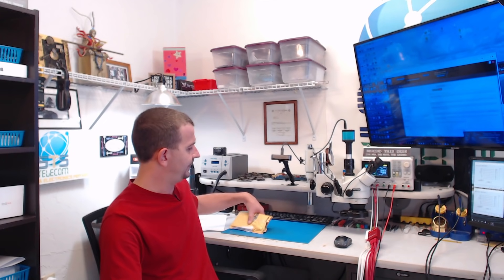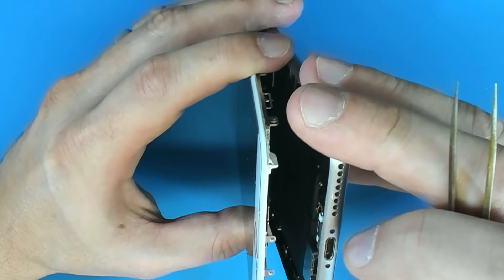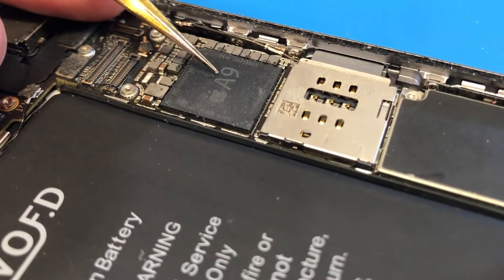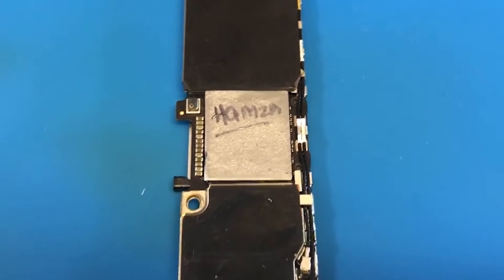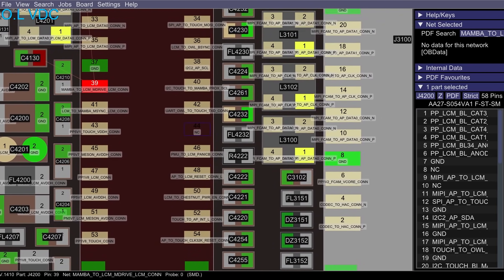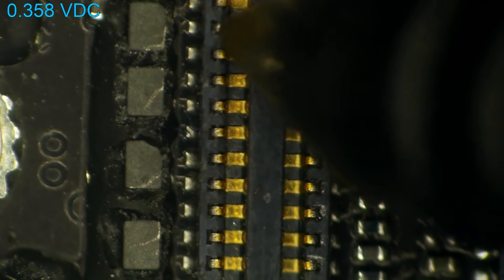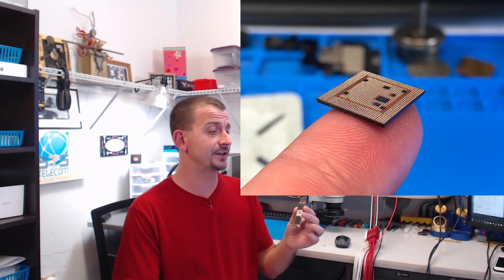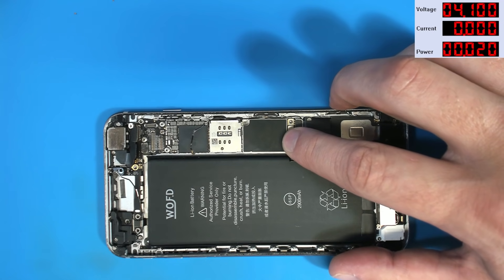Another tech killed this board - I have made the exact same mistake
Electrical:
DC Power Supply